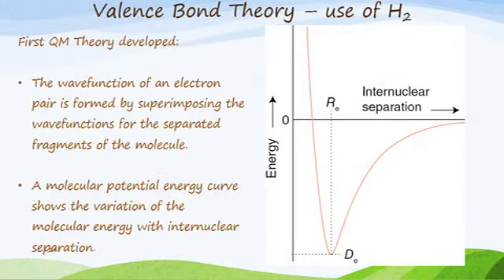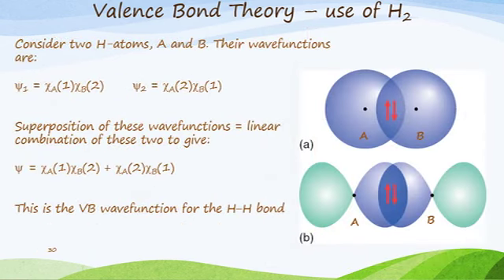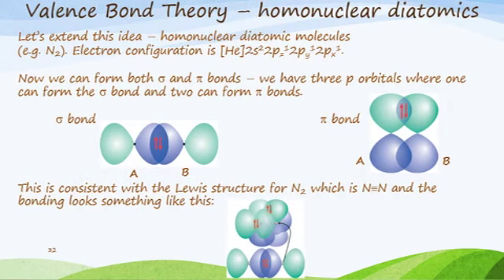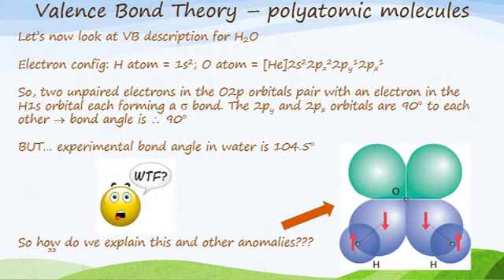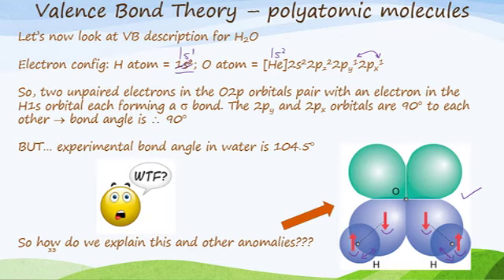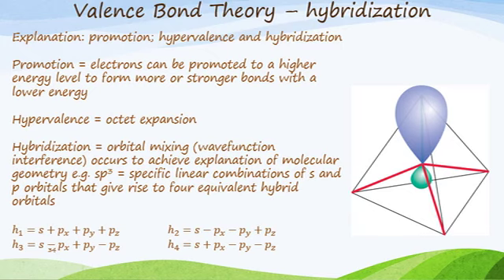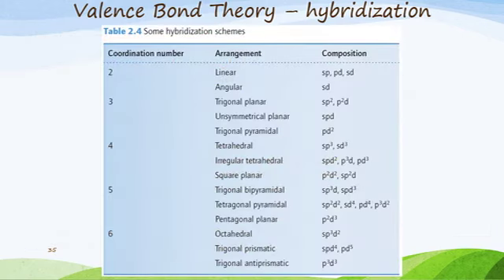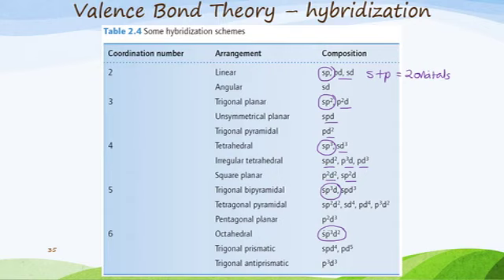Unit 2 Slides 29-35 Valence Bond Theory